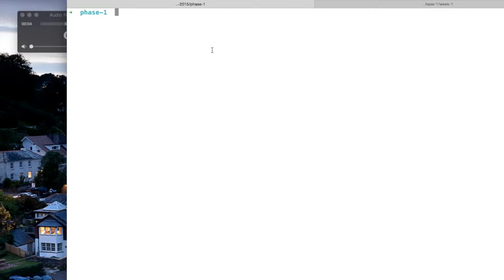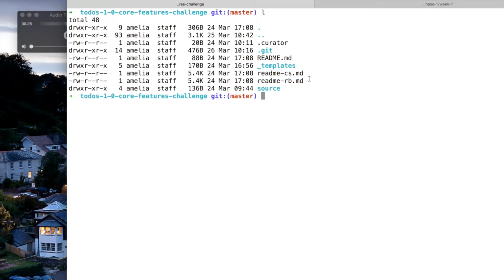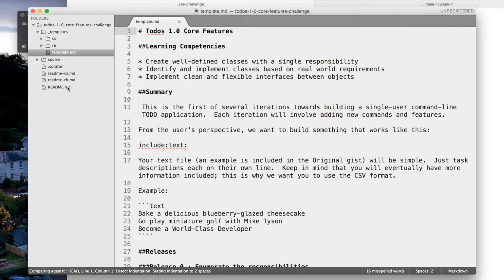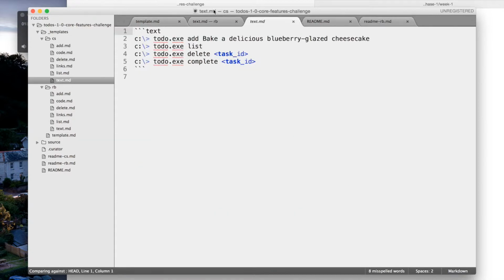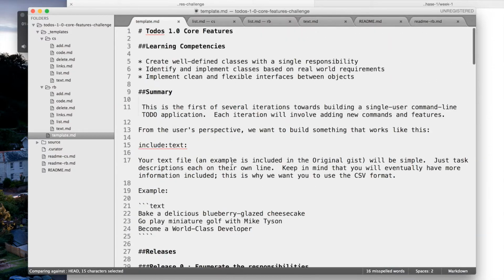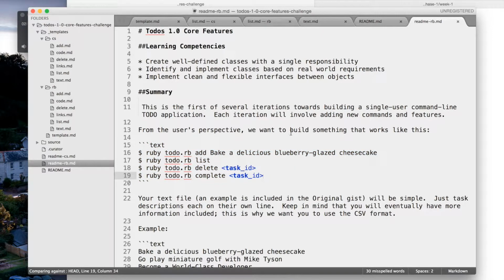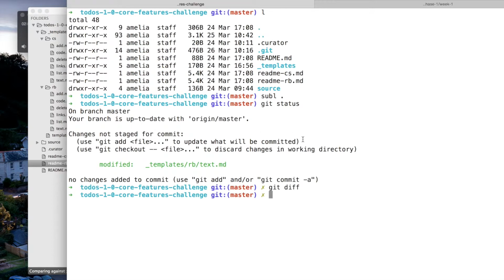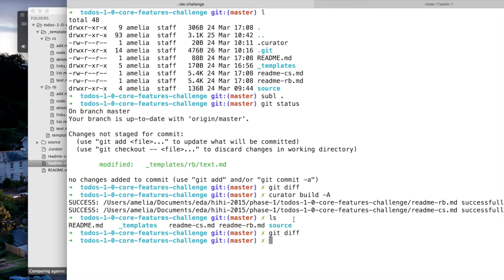curator existing repos